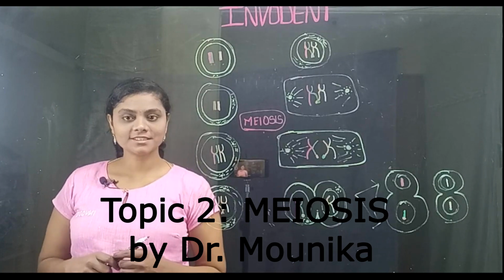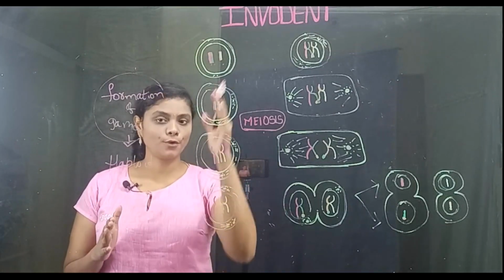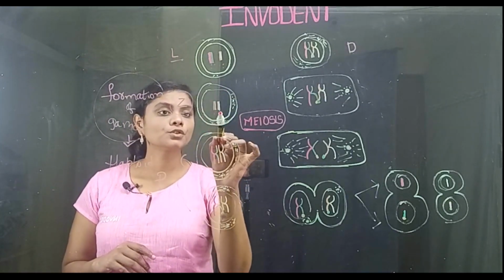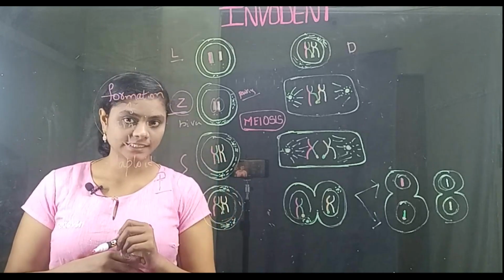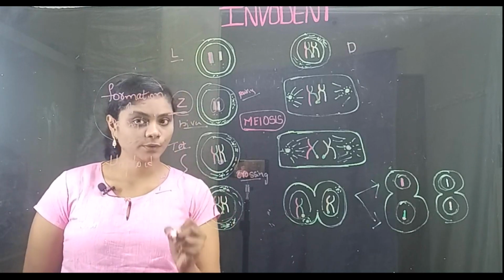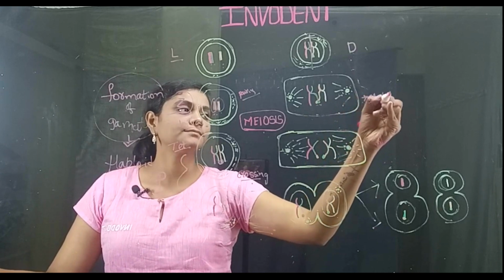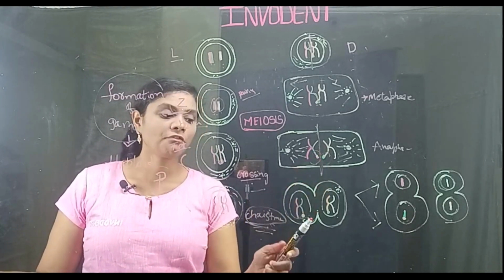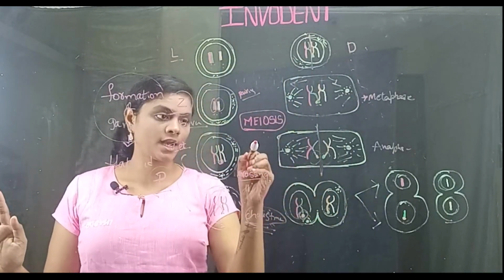TOPIC 2: MEIOSIS by Dr. Mounika from Invodent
Content in this Video:
0:00 Intro
0:22 What is Meiosis
0:58 Various stages of meiosis
1:30 Leptotene
1:52 Zygotene
2:19 Pachytene
4:09 Diplotene
4:41 Metaphase
4:58 Anaphase
5:49 Telophase